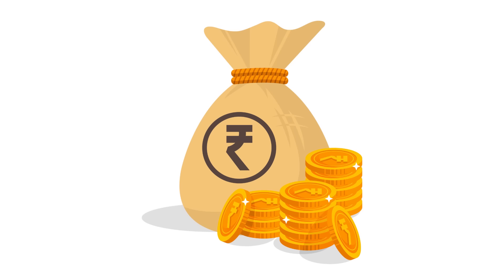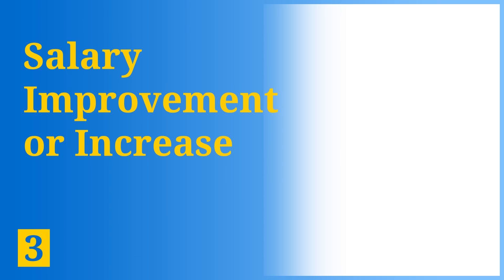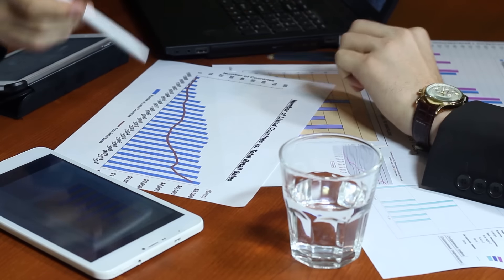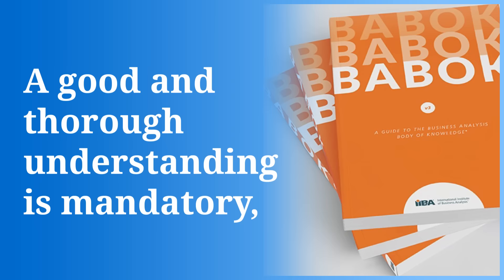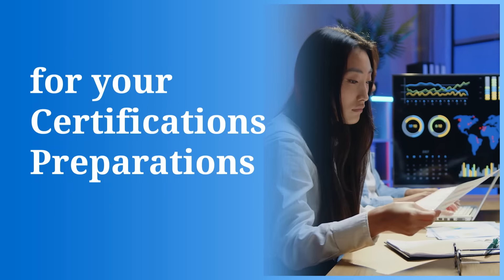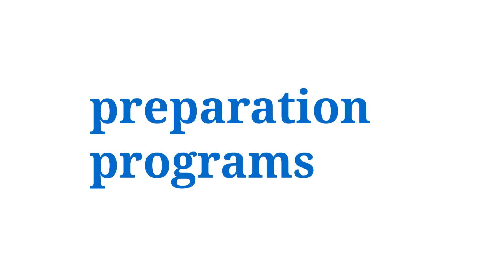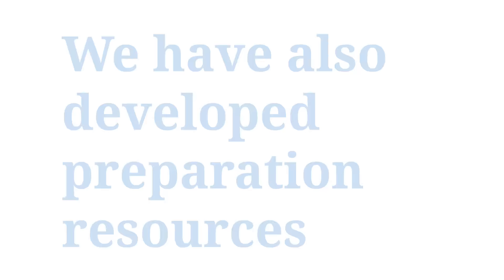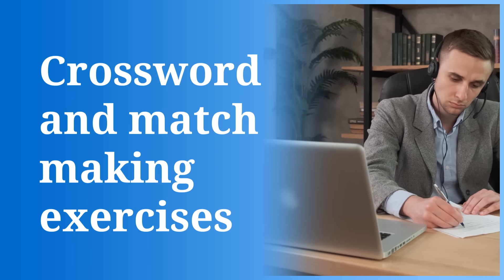CBAP CCBA Certification Training | IIBA Certification courses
Our CBAP and CCBA Course is an IIBA Endorsed CBAP Certification Preparation Training program. This course comprises live online classes, Mock Questions, 25+ Case Studies, chapter-wise quizzes, and BABOK Drills. The training program also includes workshops for question-solving as a special feature. Many of our students have got certified on the very first attempt using our approach.

🔑Key Features of CBAP Training:
✔️Complete BABOK v3 Coverage
✔️Workshop- Solving Scenario-based Questions
✔️Workshop- Solving Case-Study-Based Questions
✔️Doubt Clearing Sessions
✔️180-day access to online sessions(Flexi-Pass)
✔️CBAP Study Material
✔️Mock Interview

📢📢Techcanvass promise
In case, you are not able to clear the CBAP exam, Techcanvass promises to offer:
►One special session with Trainer
►Access to the next online batch of free(if someone not clear the exam in first attempt)
►Extension to CBAP Prep Resources & Portal, free(if someone not clear the exam in first attempt)